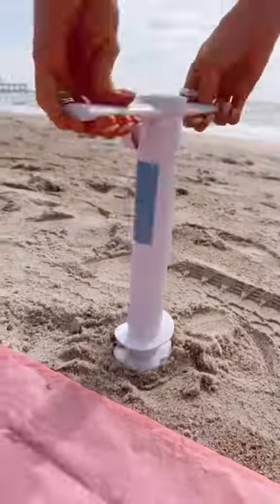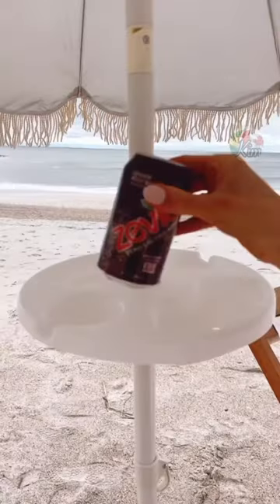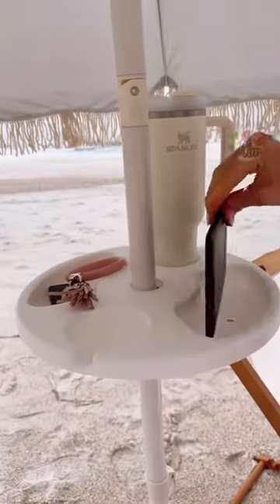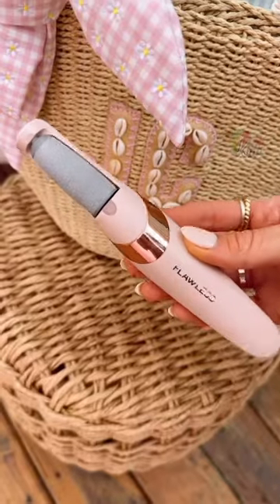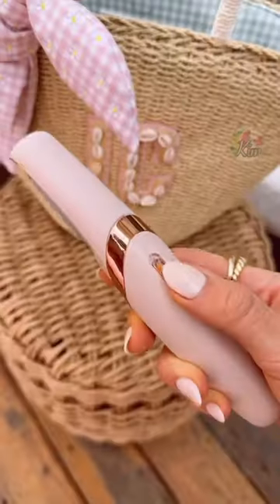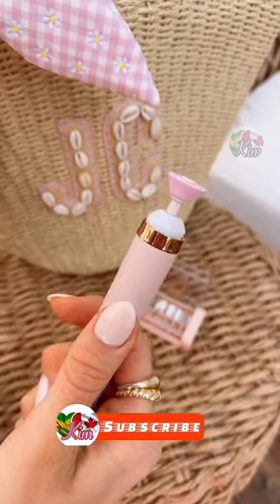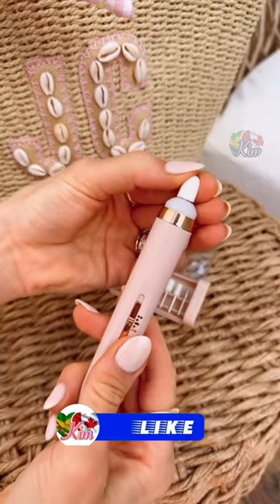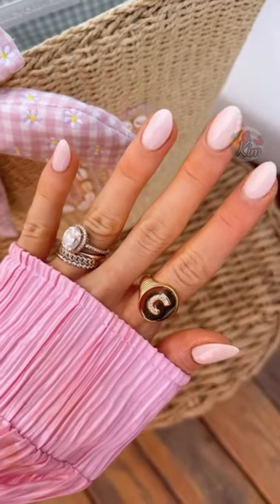Amazon Summer Finds💥Beach Umbrella Sand Anchor💥Salon Nails Kit💥Umbrella Table Tray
Umbrella Sand Anchor (CAD LINK)
Umbrella Table Tray (CAD LINK)
Pedi Electronic Tool File (CAD LINK)
Salon Nails Kit (CAD LINK)